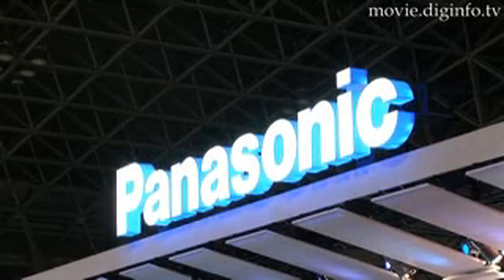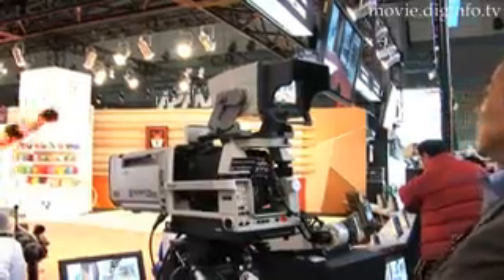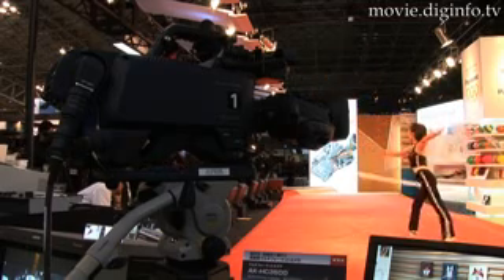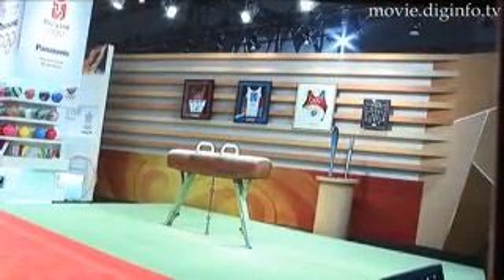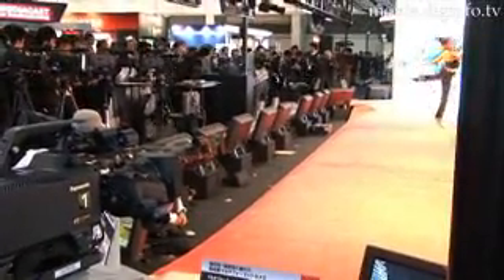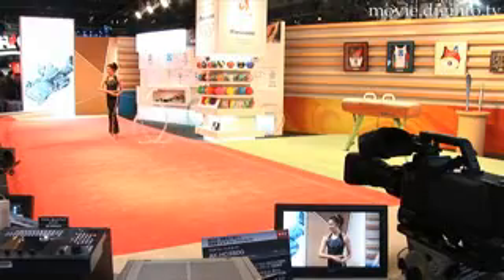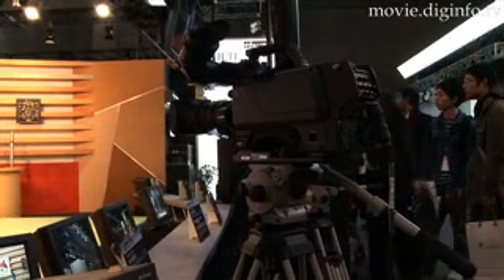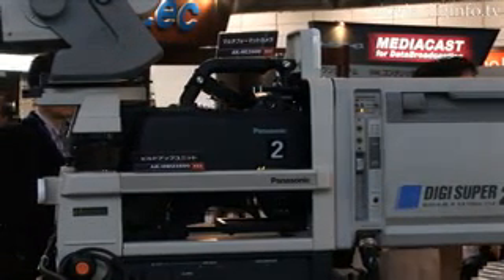Panasonic's Multi Format Digital Camera AK-HC3500 : DigInfo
Panasonic has released a new high-performance digital camera.  The AK-HC3500 features a diverse array of photography functions designed to meet the demands of the high-definition technology era.  This is a versatile digital camera that is designed for use in both the studio as well as for use in electronic field production.  It is easy to use for on-site shooting and exemplifies Panasonic's pursuit of an ideal camera design that enhances convenience.

The AK-HC3500 comes equipped with Panasonic's proprietary single-channel transfer 2/3 2.2 megapixel IT-CCD as well as spatial offset processing that reduces aliasing.  These features enable photographers to take photographs that exhibit high sensitivity and high resolution and with virtually no moiré.  Panasonic's AK-HC3500 digital camera comes with the latest generation 38-bit digital signal processor (DSP), the latest 14-bit A/D converter LSI, S/N 60 dB, and a wide dynamic range function.  These features along with others yield a highly functional digital camera capable of producing high-quality images.

The ergonomically designed AK-HC3500 features a low center of gravity and can be mounted cable-free onto an optional build-up unit and easily removed as well.  Panasonic Broadcast has succeeded in greatly enhancing the convenience of on-site shooting with the wide array of new features that it has packed into its new AK-HC3500 digital camera.